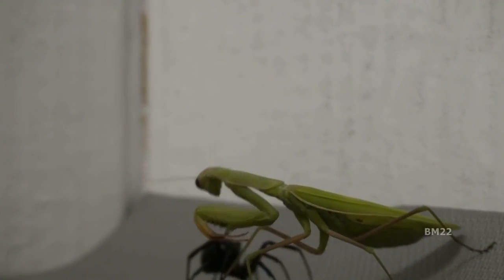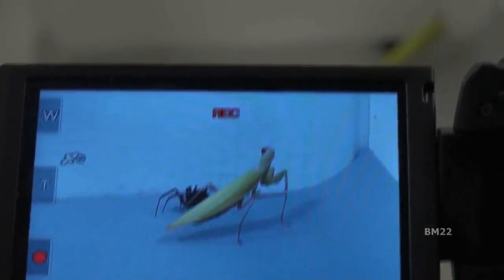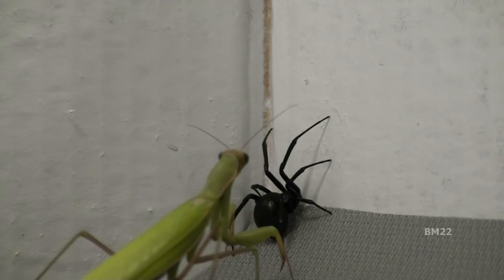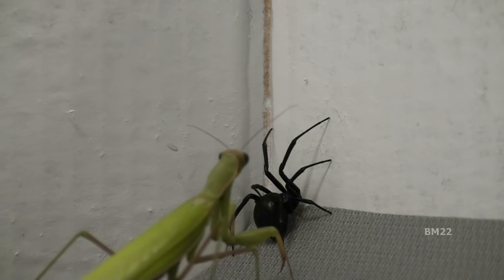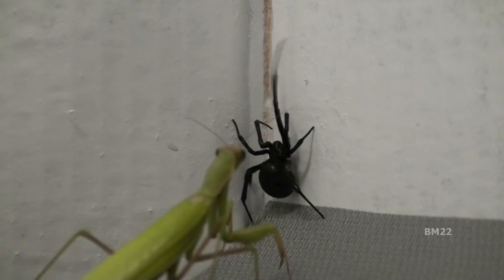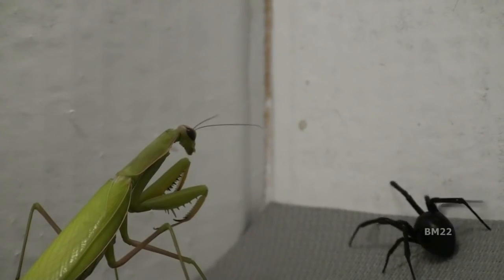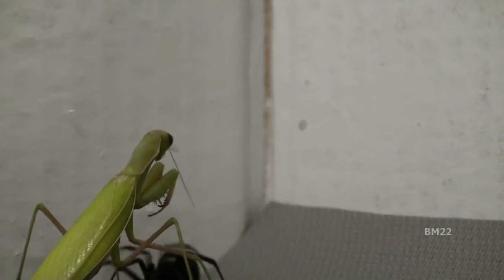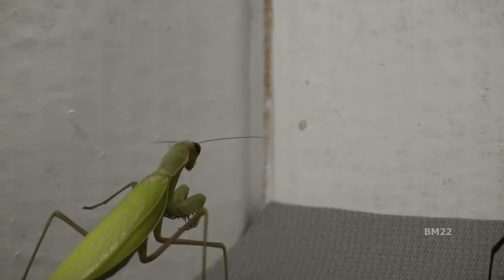Black Widow vs Praying Mantis Spiders infest my house